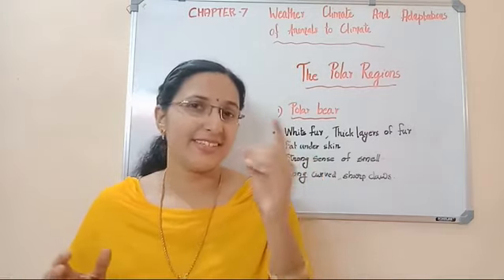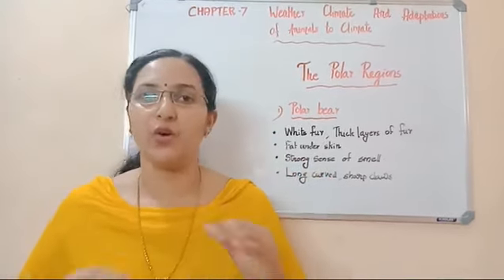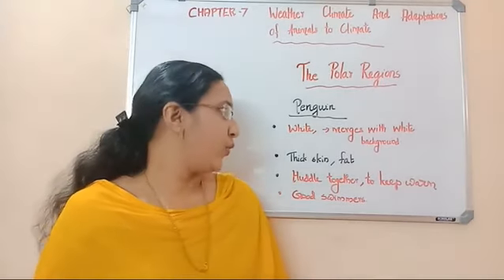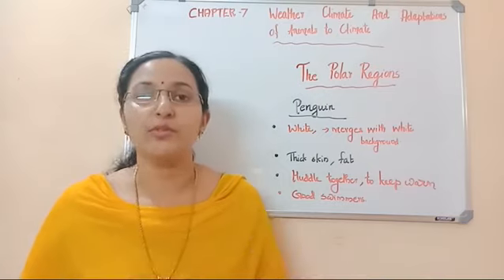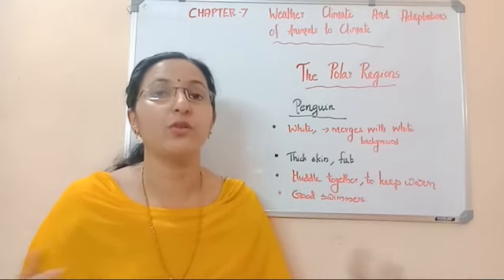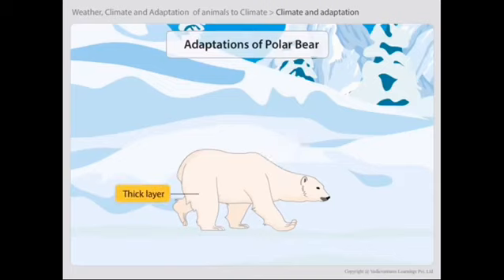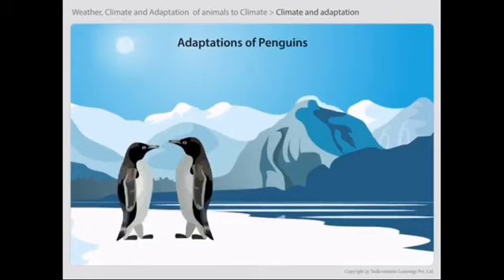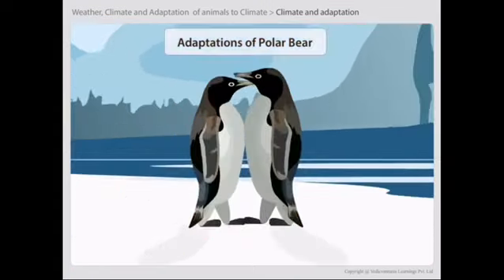Class 7 Science, Weather Climate and Adaptation of Animals to Climate (Polar Region)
Anu Baby, Marygiri English Medium School, Sreekandapuram